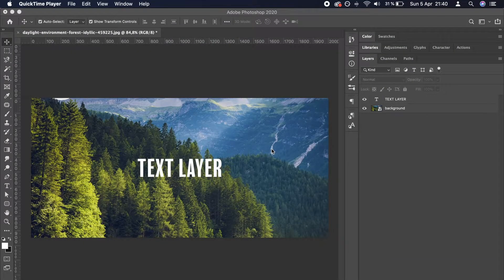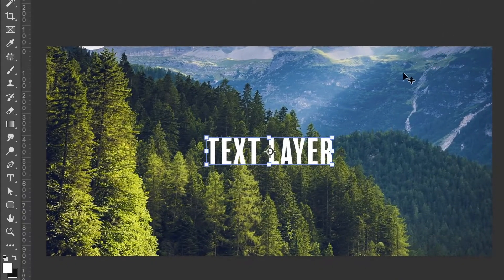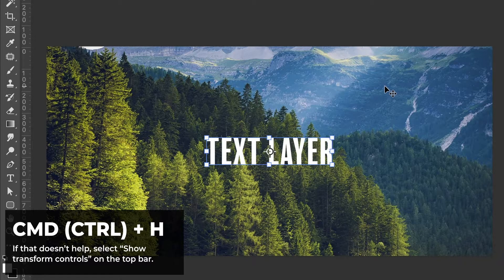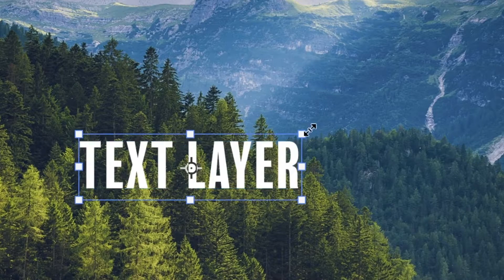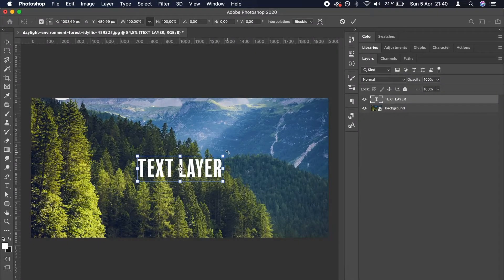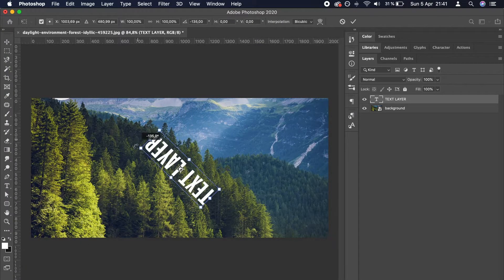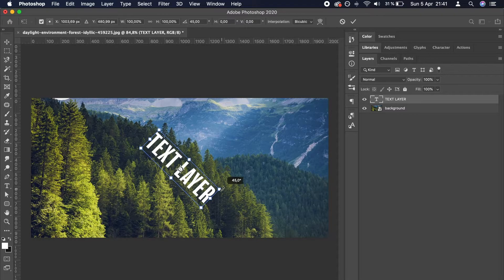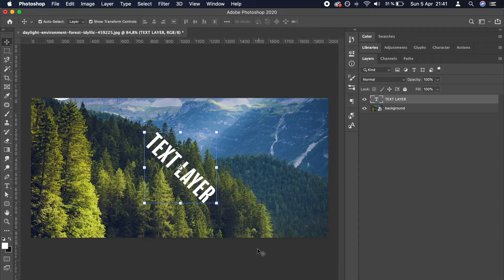How To Rotate Text In Photoshop [Super Quick Tutorials #1]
Hello YouTube, it's Mavi.
In this video, we'll go over a very basic (yet heavily requested) workflow in Photoshop - rotating text (or any object for that matter)

Anything unclear? Do you have any suggestions for more tutorials?

Super Quick Tutorials is a series that aims to provide high-quality, straight-to-the-point and easily understandable creative workflow explanations without having to listen to a ton of "youtuber speak".